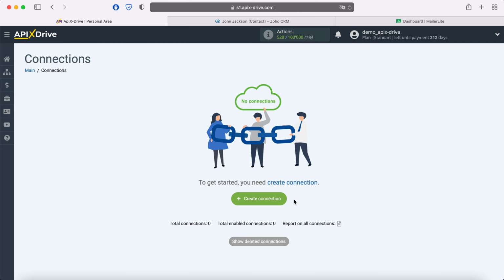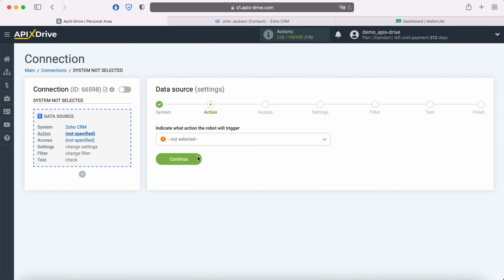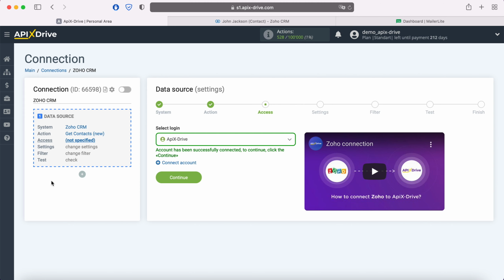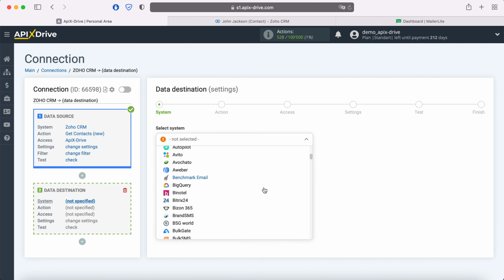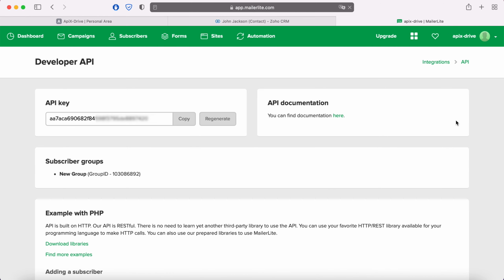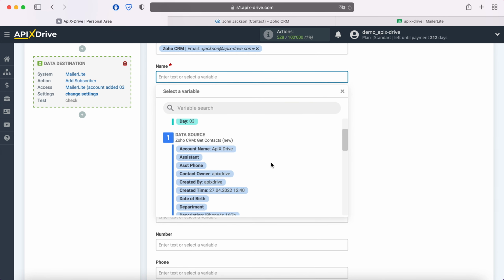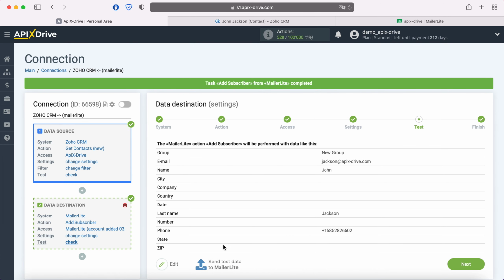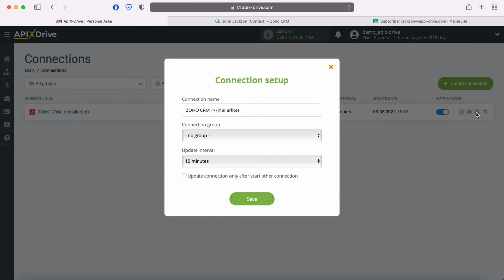Zoho CRM and MailerLite Integration | How to Get Contacts from Zoho CRM to MailerLite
How to Get Contacts from Zoho CRM to MailerLite? Integrate Zoho CRM and MailerLite whith ApiX-Drive

In this video tutorial, we will learn:
✓ How to connect Zoho CRM and MailerLite

【Video Navigation】
0:00 - Introduction
0:37 - Setting up Zoho CRM as a Data Source
1:52 - Setting up MailerLite as a Data Receiver
4:24 - Setting up auto-update

➤  Steps to connect Zoho CRM and MailerLite
1. Link your Zoho CRM and MailerLite account with ApiX-Drive
2. Select Zoho CRM as your data source App and 'Get Contacts' as your action
3. Select MailerLite as your data receiver App and 'Add Subscriber' as your action
4. Map Zoho CRM fields to relevant fields in MailerLite
5. Turn your integration on auto update.